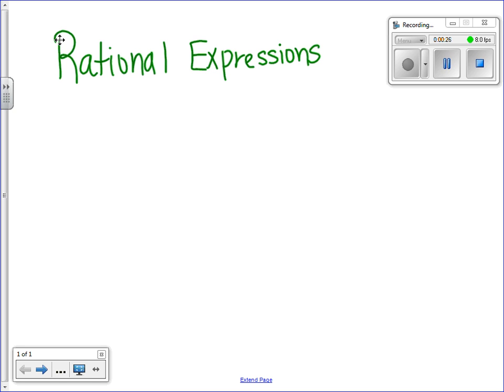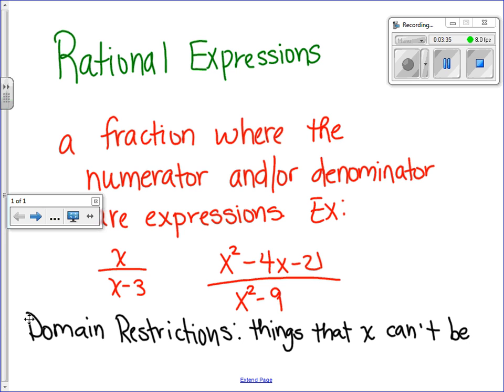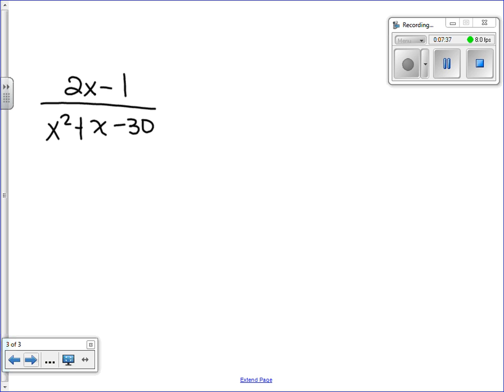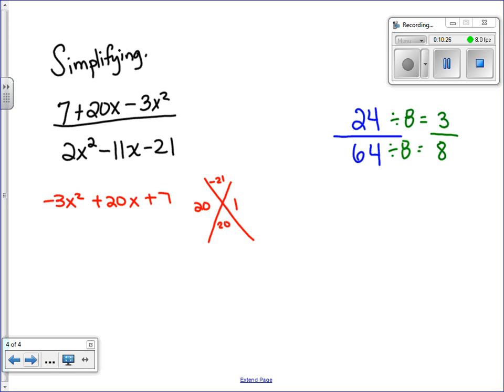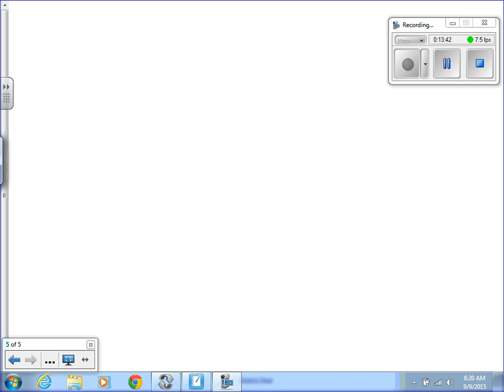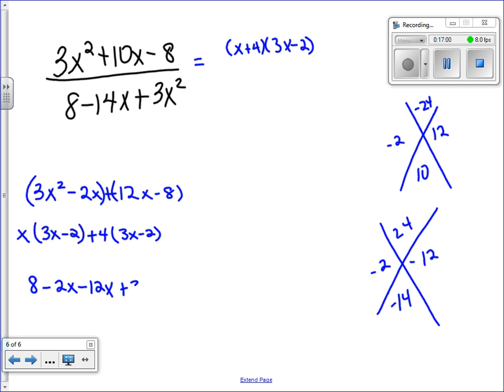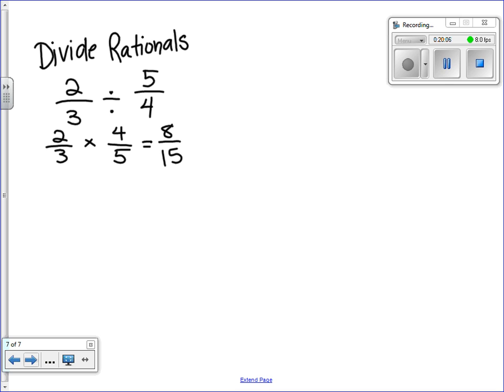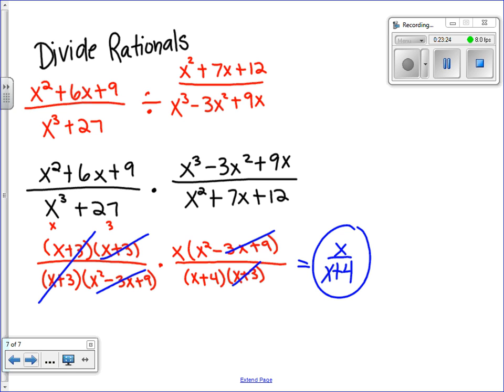September09 0836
These are the notes for September 9, 2015 in Algebra 3 and for September 10, 2015 for Pre-Cal. On the first simplifying problem, the answer's denominator should be 2x+3.